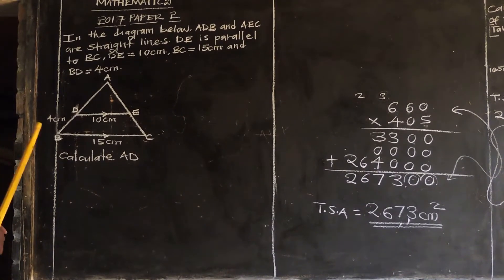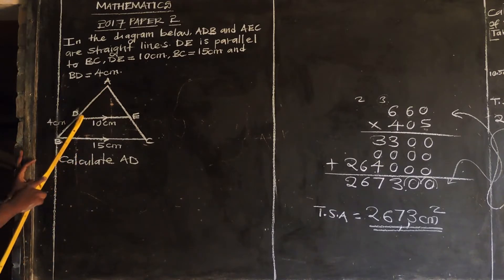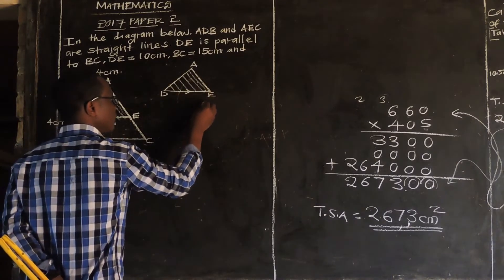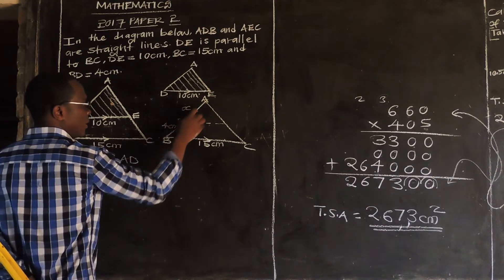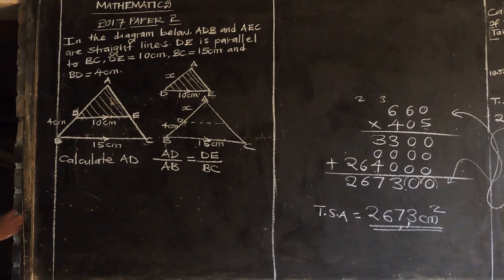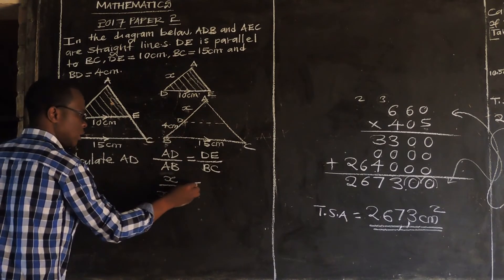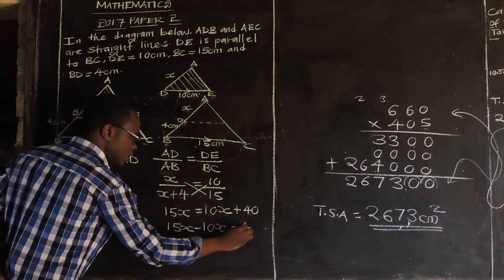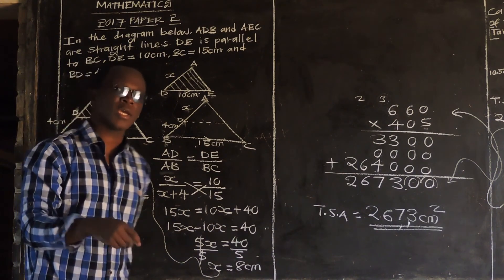2017 PAPER 2 ECZ G9 SIMILARITIES AND CONGRUENCY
2017 PAPER 2 ECZ G9 SIMILARITIES AND CONGRUENCY